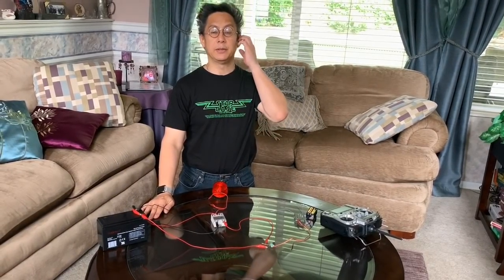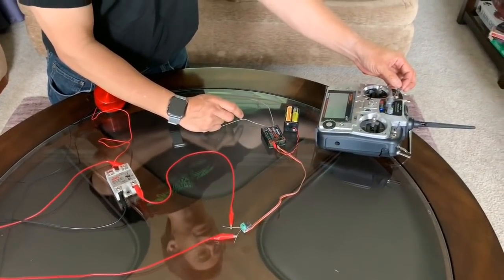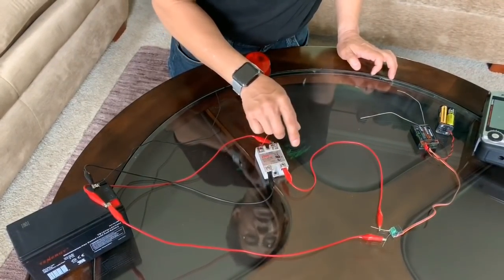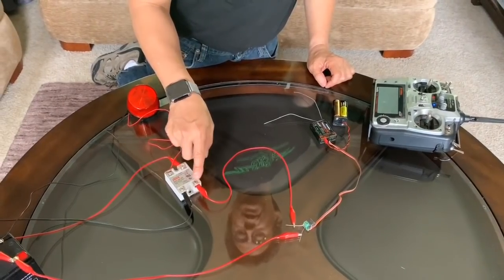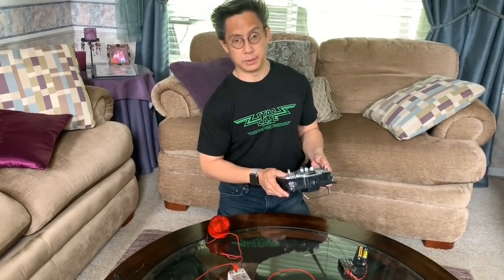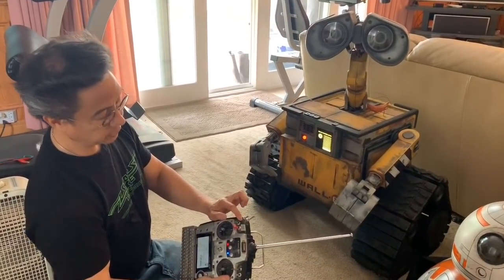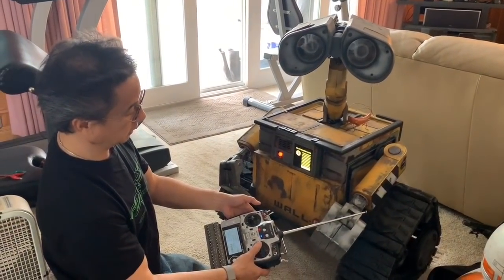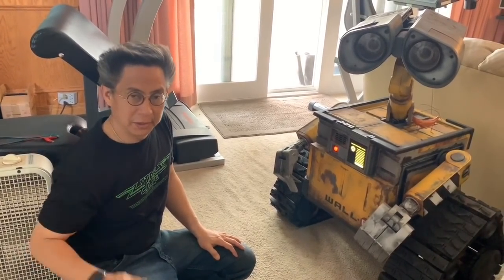Remote Controlled Shutoff Safety Switch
This video shows the remote controlled safety switch that I have installed in my heavy robots.  This allows me to shut off the drive system through the remote while retaining all the other functions.  The solid state relay can also be hooked up to safety bump switches to stop a robot when it bumps into something.